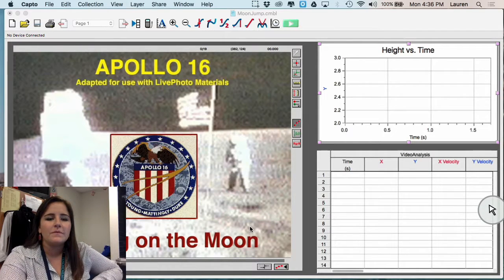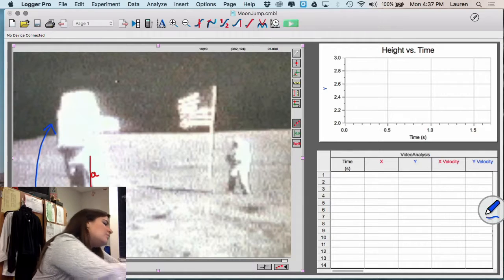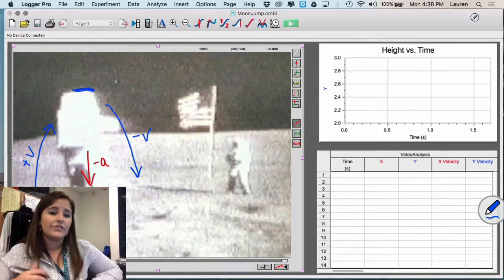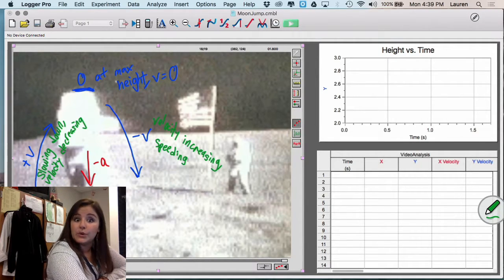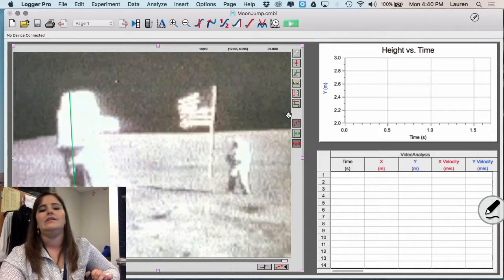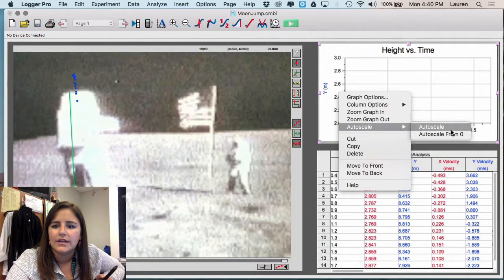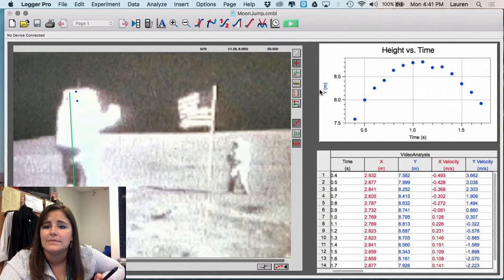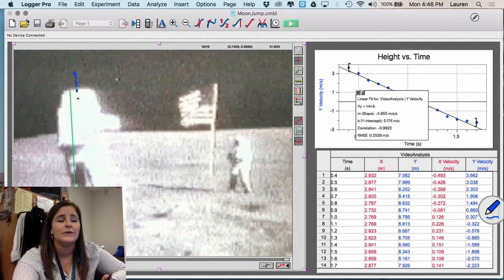Physics: Describing Motion Verbally and Graphically